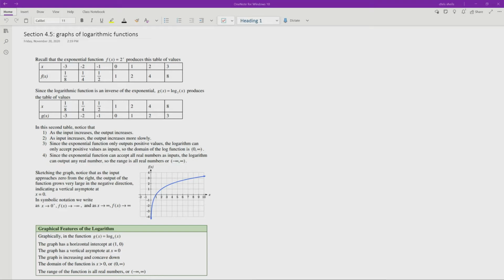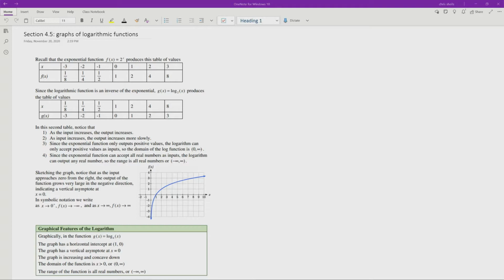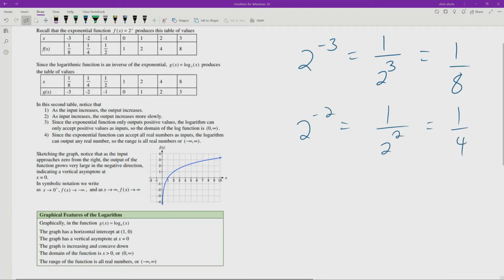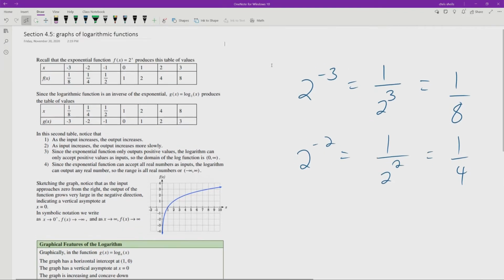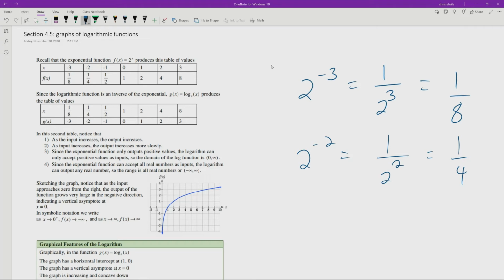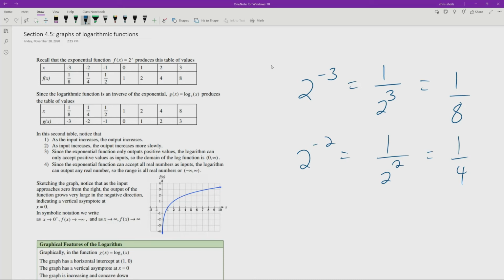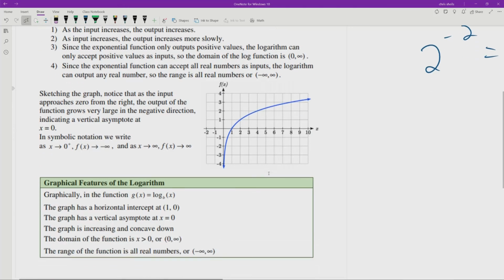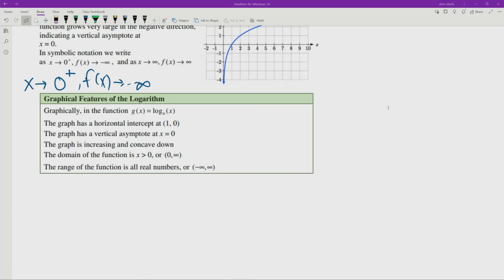MAT 171, section 4.5: graphs of logarithms